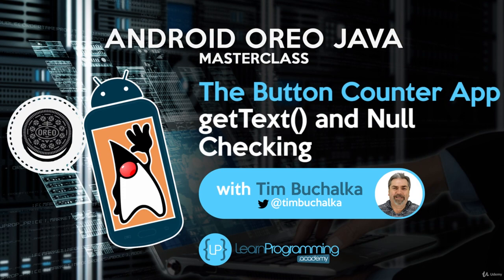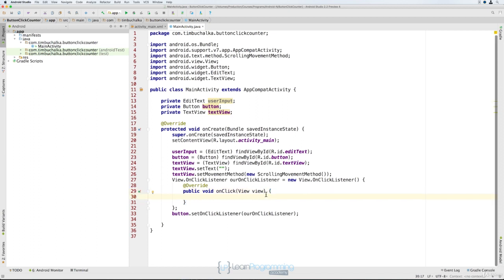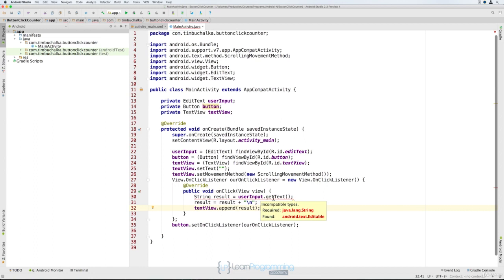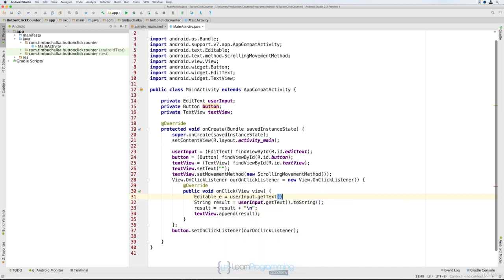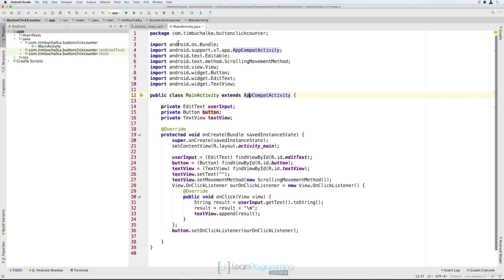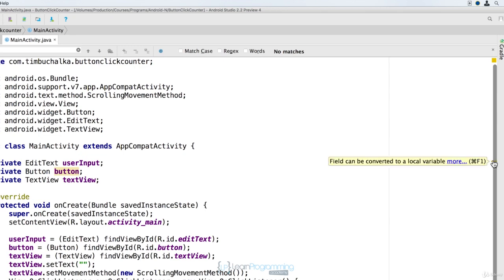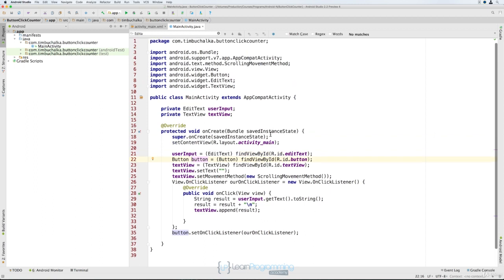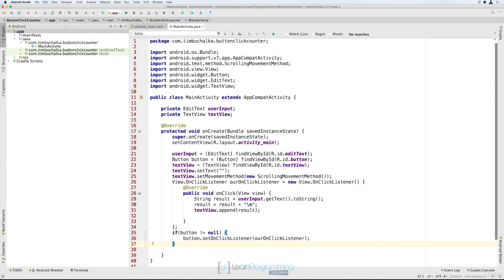Error-Free Coding: Mastering Text Retrieval and Null Checking in Your Android App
🚀 Ready to enhance the robustness of your Android app? Join us in this indispensable tutorial as we delve into the essential skills of text retrieval and null checking. Whether you're a seasoned developer seeking best practices or a beginner aiming for error-free code, this video is your key to writing reliable and resilient Android applications.

👨‍💻 In this step-by-step guide, we'll explore methods for extracting and handling text in Android, along with comprehensive strategies for effective null checking. From avoiding runtime errors to improving user experience, mastering these fundamental techniques is crucial for any developer's toolkit.

💡 Pro tips, real-world examples, and best practices are seamlessly integrated into the tutorial, empowering you to write cleaner, error-resistant code. By the end, you'll have the skills to ensure your app runs smoothly and gracefully handles text retrieval and null scenarios.

Let's elevate your coding game and build Android apps that stand the test of user interactions and unexpected scenarios! 🌐💻 AndroidDev ErrorFreeCoding TextRetrieval NullChecking CodingBestPractices TechTutorial"